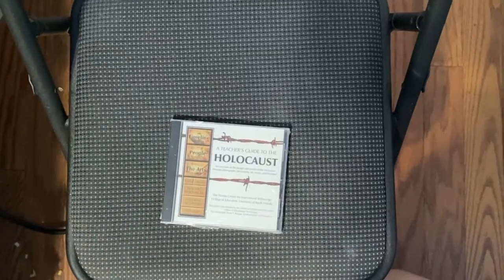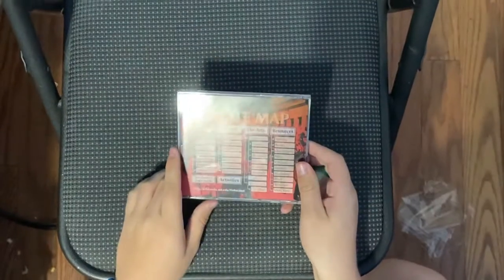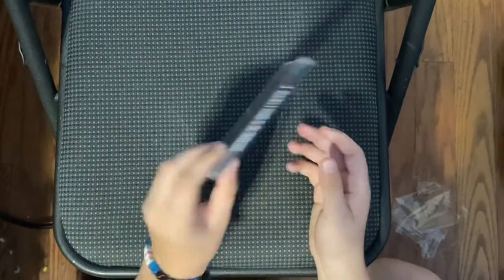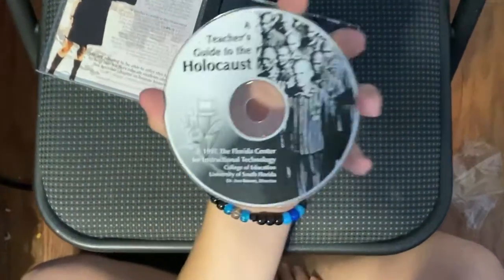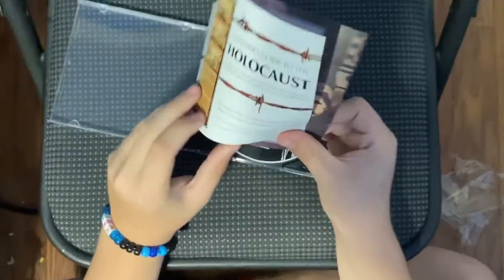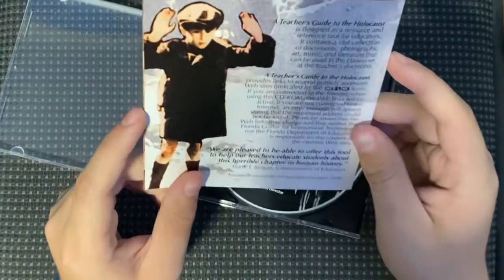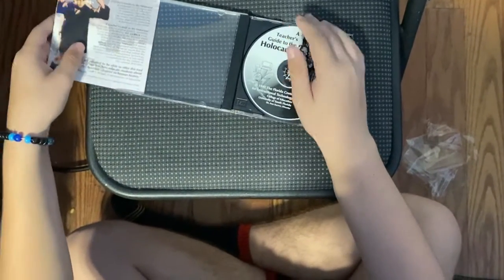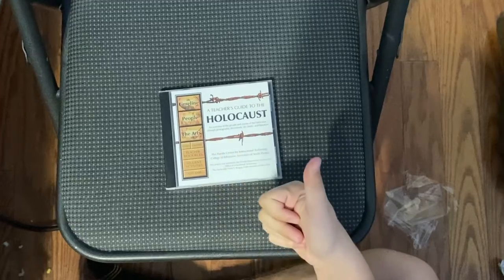A Teachers Guide To The Holocaust Unboxing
i open